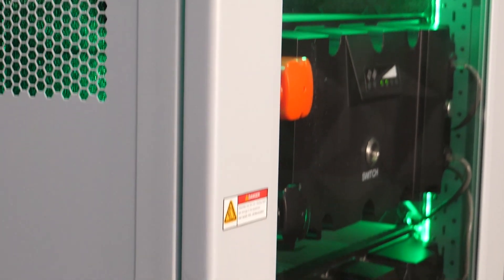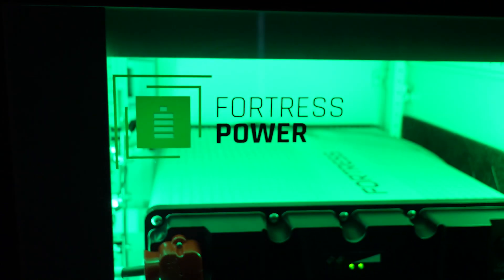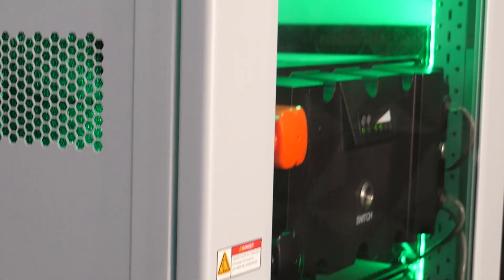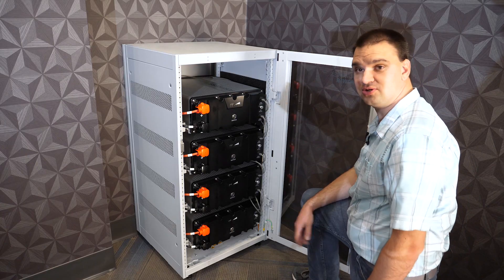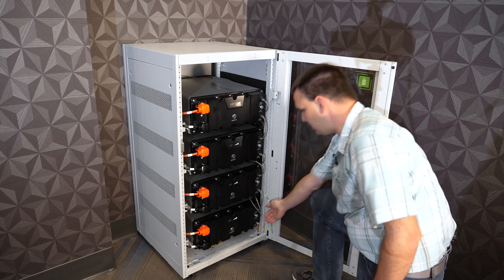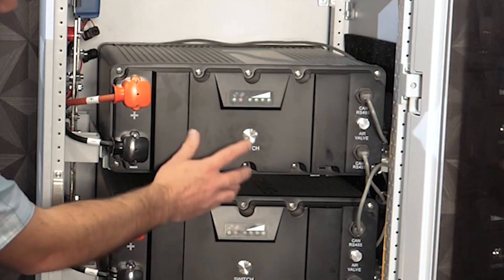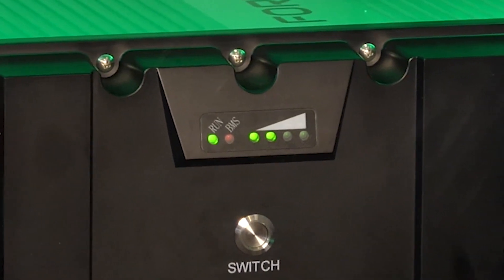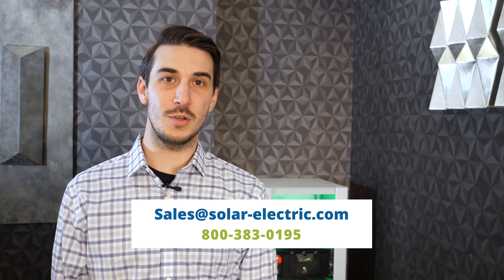Fortress Power eFlex Battery and FlexRack - Set up and technical details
Logan and Ben, Application Engineers explain the features of the Fortress Power Flex Rack and E-Flex batteries. This includes set up and technical details.